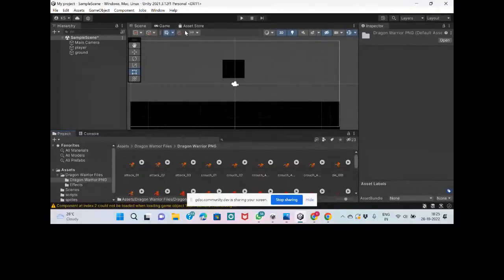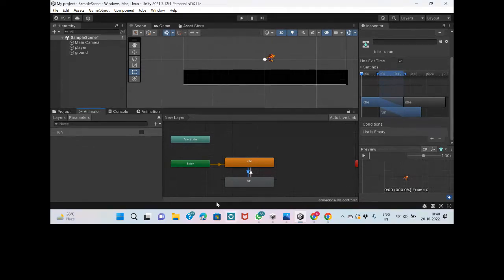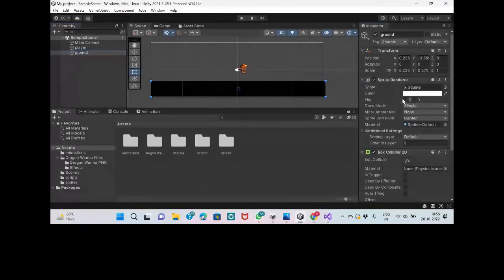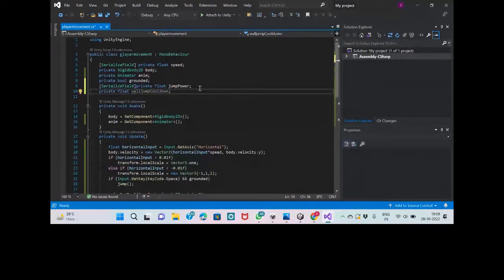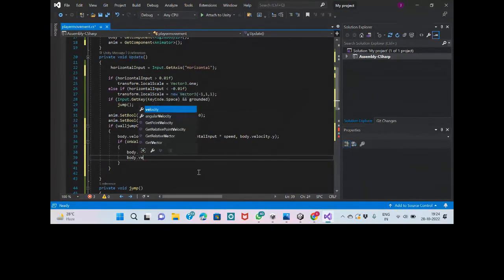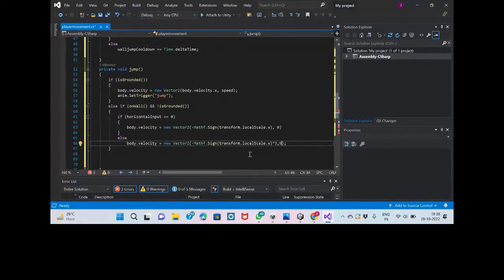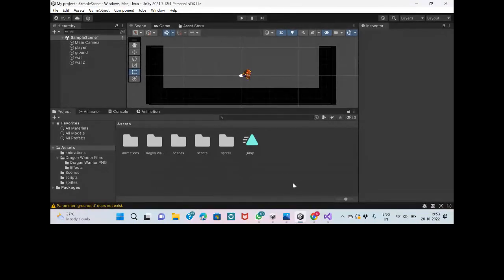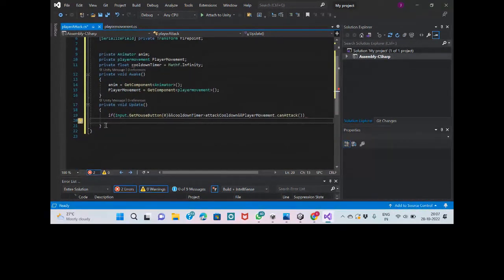Hands-On Game Development Workshop Part 2/2